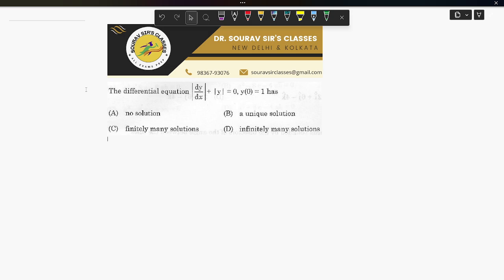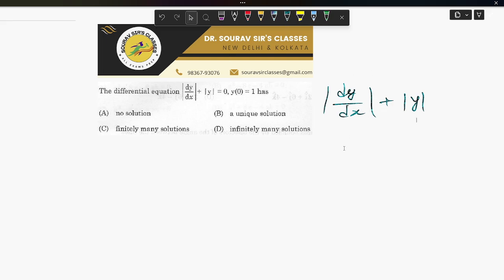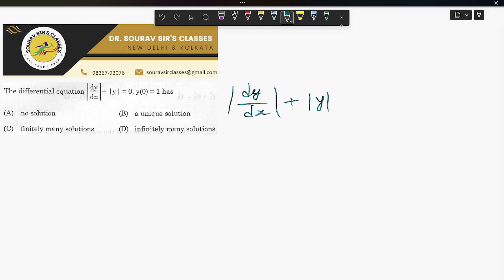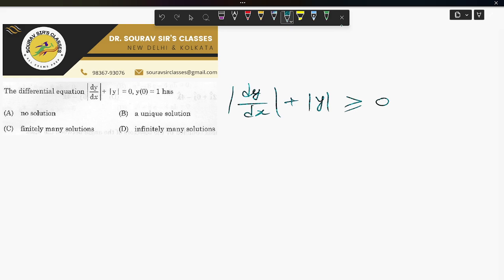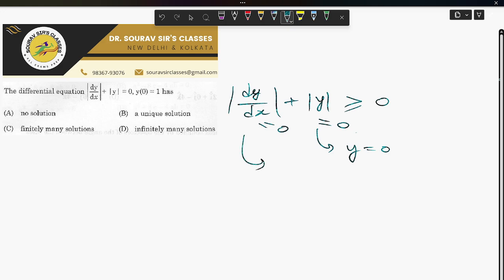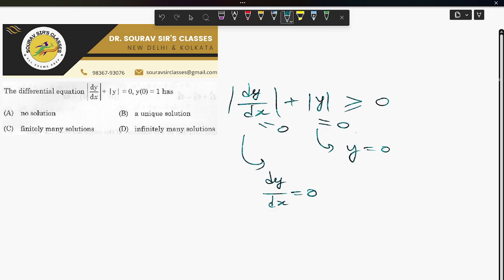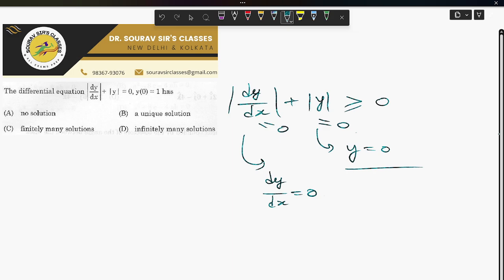PUMDET 2024 | Differential Equations | Existence of Solutions | Question 31 Fully Explained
YouTube Description:

Are you preparing for **PUMDET 2024** and struggling with **differential equations**? In this video, we break down **Question 31** step by step, focusing on the **existence of solutions of a differential equation**. This explanation is designed to help you understand the core concepts and develop a problem-solving approach for similar questions.

At **Dr. Sourav Sir’s Classes**, we provide expert guidance for various competitive exams, including **PUMDET, IIT JAM, ISI, CMI, UPSC, and more**. Our courses are structured to simplify complex mathematical problems and equip students with the right strategies to **excel in entrance exams**.

✔️ Understanding **existence of solutions** in differential equations
✔️ Applying **fundamental theorems** to solve such problems
✔️ Step-by-step breakdown of **PUMDET 2024 Question 31**
✔️ Best strategies to **approach differential equations in competitive exams**

Differential equations are a crucial part of **mathematics entrance exams** like **PUMDET**. Many students find it difficult to determine when a solution exists for a given differential equation. This video clarifies the concept and provides a structured way to **tackle similar problems efficiently**.

00:00 – Introduction to PUMDET 2024 Q31
00:30 – Understanding the Problem Statement
01:10 – Existence of Solutions in Differential Equations
02:05 – Step-by-Step Solution Explanation
03:40 – Final Answer and Key Takeaways

✅ Expert faculty with **years of experience** in coaching competitive exams
✅ Detailed video lectures, study materials, and **one-on-one guidance**
✅ Live and recorded classes for flexible learning
✅ Affordable and high-quality education tailored for exam success

💡 **More Resources for Your PUMDET 2024 Preparation:**
✔️ **Full-length Mock Tests** for PUMDET & other exams
✔️ **Previous Year Question Solutions**
✔️ **Shortcut Methods & Tricks** to solve problems faster